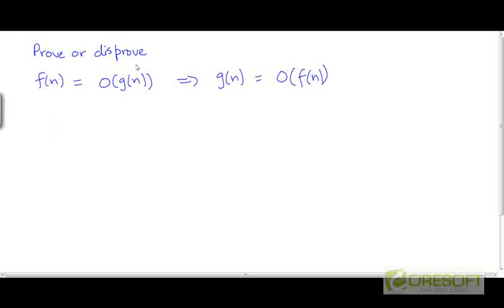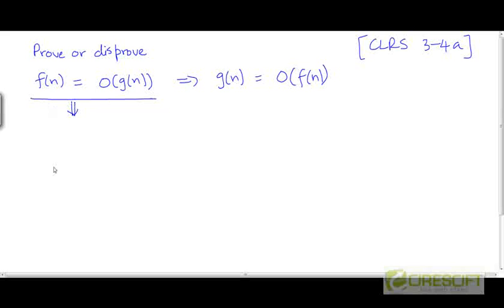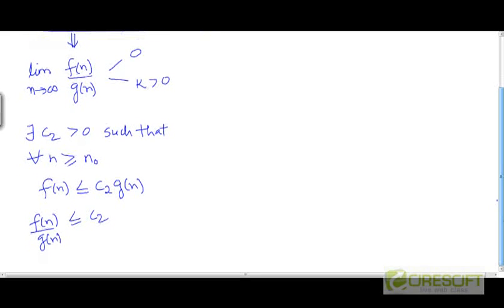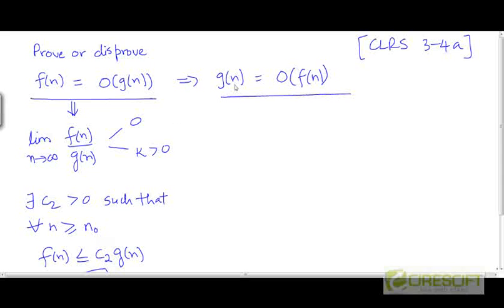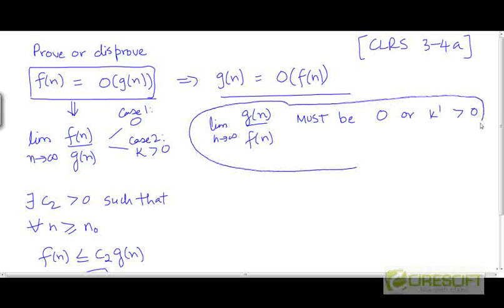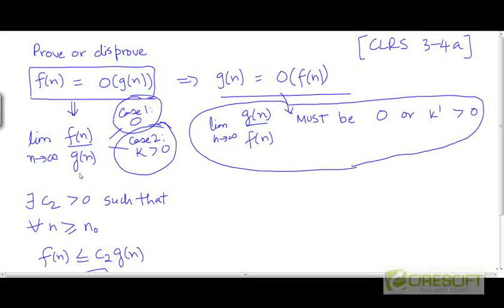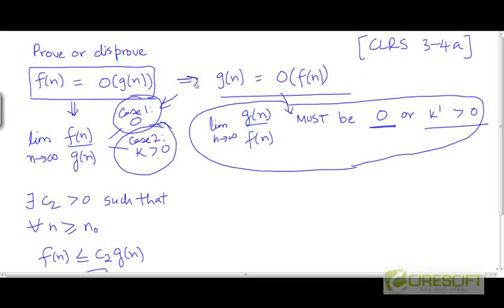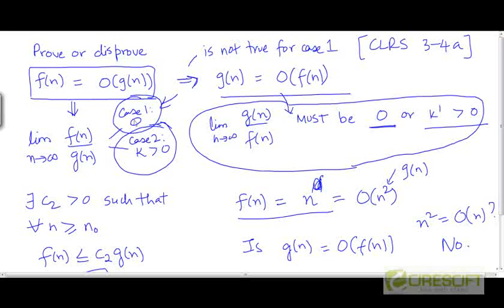Problem: Asymptotic notation properties 1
Prove or disprove the given property. Problem 3-4a from CLRS 3rd edition.

    1. Access to course videos and exercises
    2. View & manage your progress/pace
    3. In-class projects and code reviews
    4. Personal guidance from your Mentors